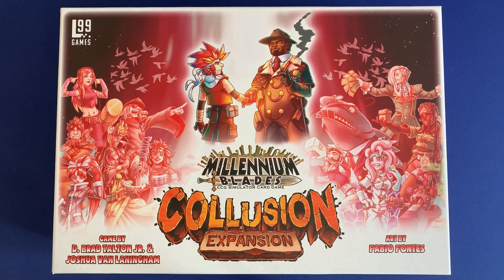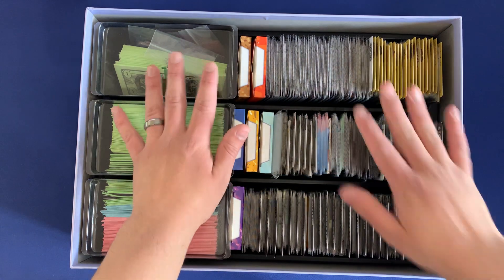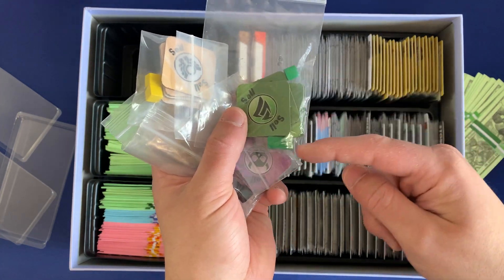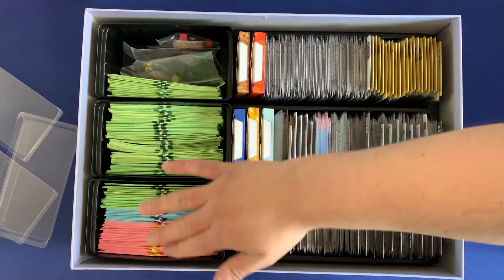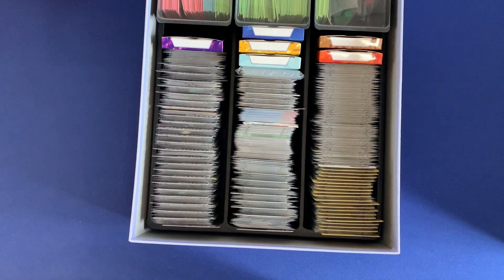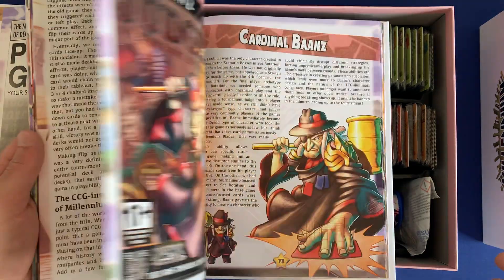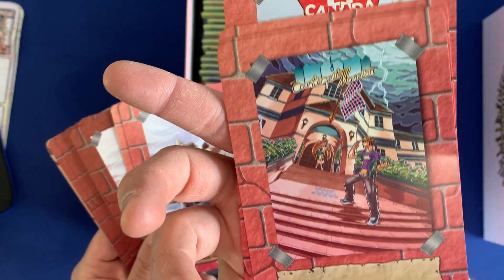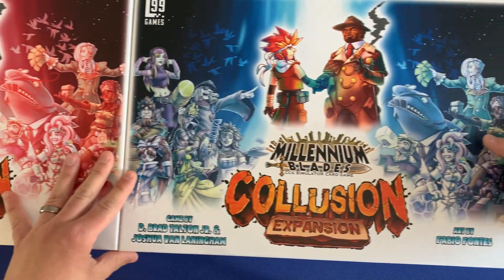Organizing Millennium Blades (All Expansions, Fully Sleeved, with Playmats) SideGameLLC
It’s time to duel! I mean, organize your copy of Millennium Blades!